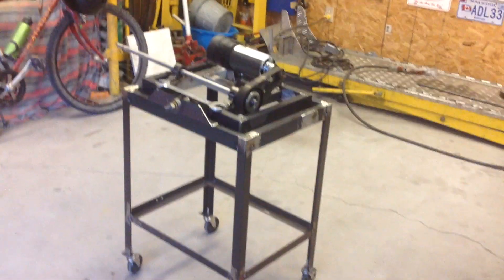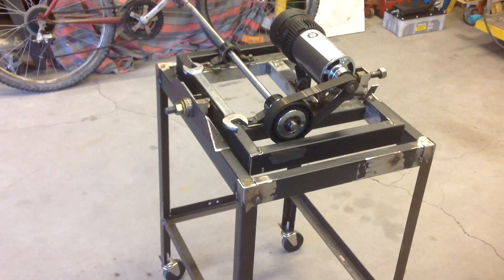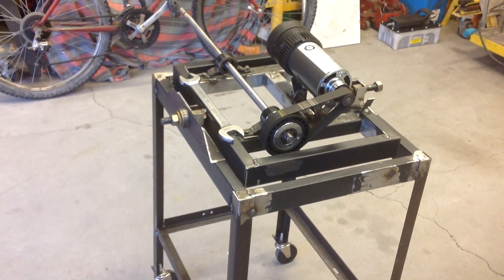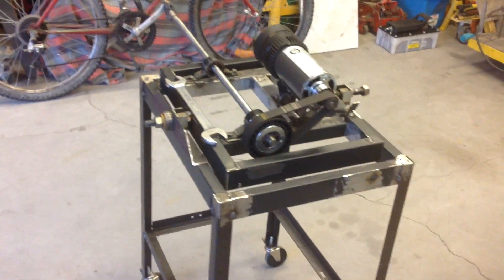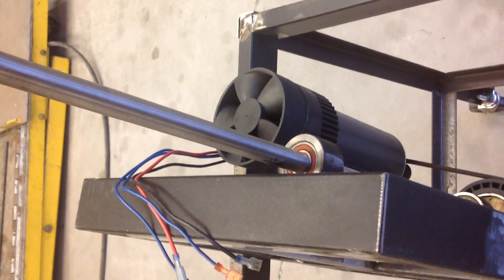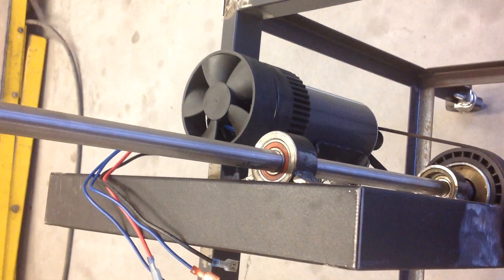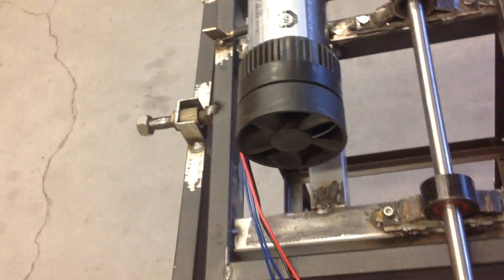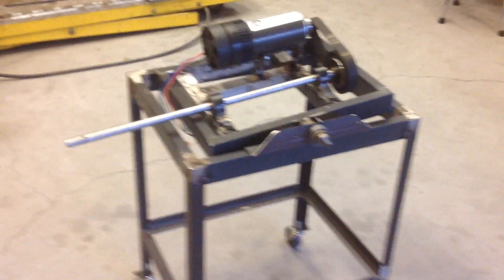Welding positioner DIY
Update on the progress on my welding positioner.  I used a treadmill that I was given for free for almost all of the metal and the motor . Will post more videos when I make progress with the build.